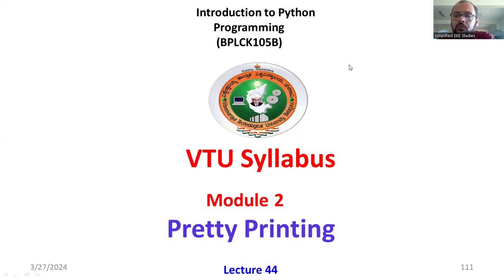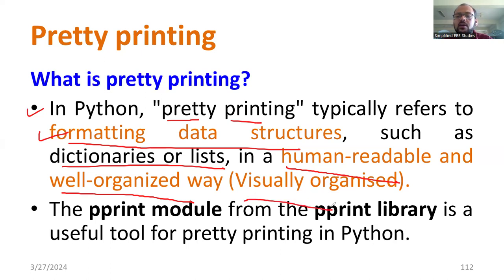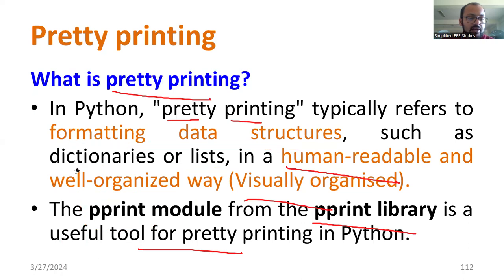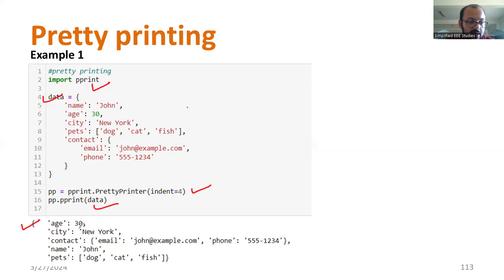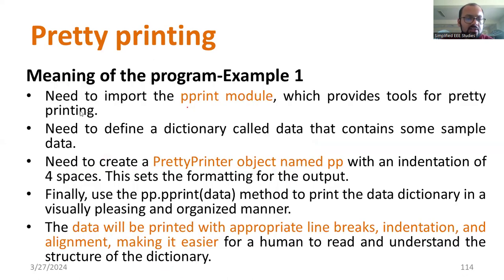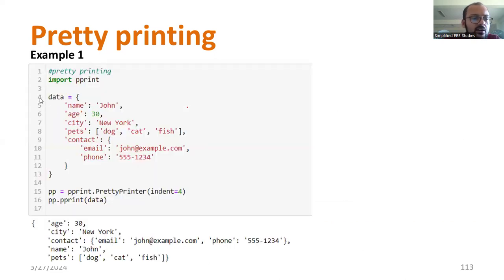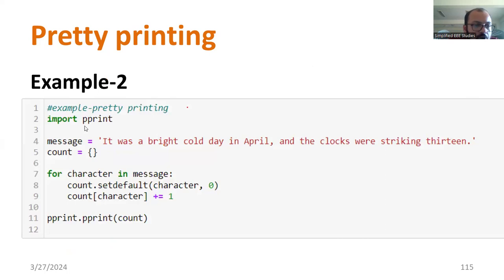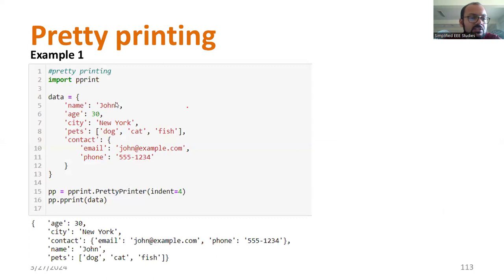Pretty Printing in Python Programming| Lecture series on Python Programming | VTU syllabus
Dear all,
In this session, I have explained pretty printing with examples.
In this tutorial, learn how to make your Python code look clean and organized with pretty printing techniques. Discover various methods and modules in Python that can help you achieve visually appealing code output.